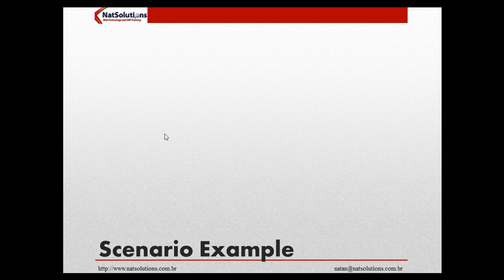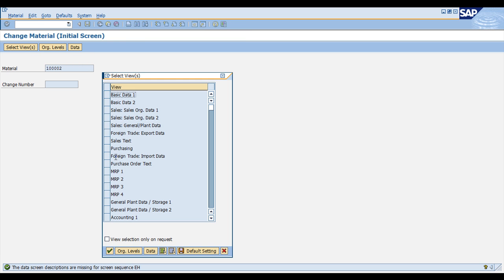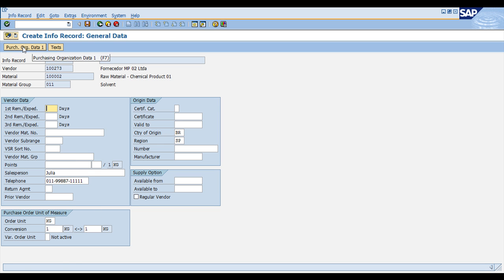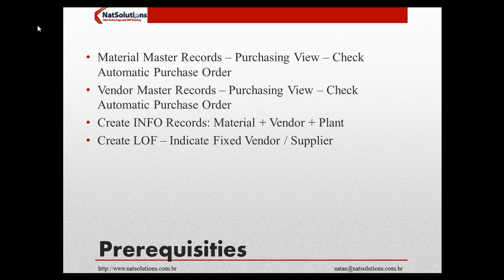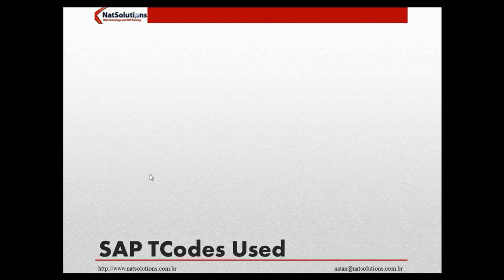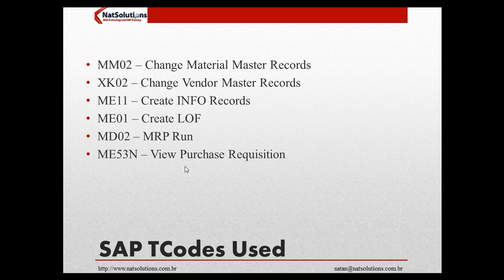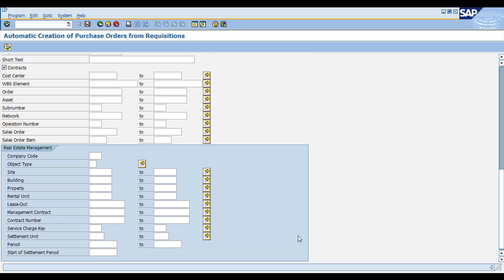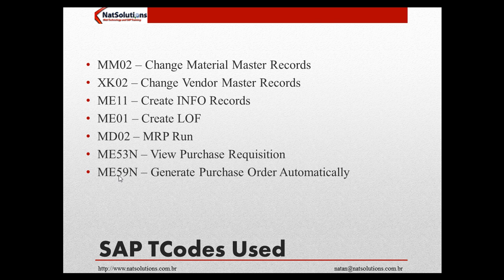SAP MM - How to Create Automatically Purchase Orders based on Purchase Requisition from MRP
In this "Tip of the Day", is possible to verify step by step all necessary procedures in order to adjust SAP System, where the main objective is to Create Automatically Purchase Orders based in Purchase Requisitions with Source of Supply or originating from MRP.